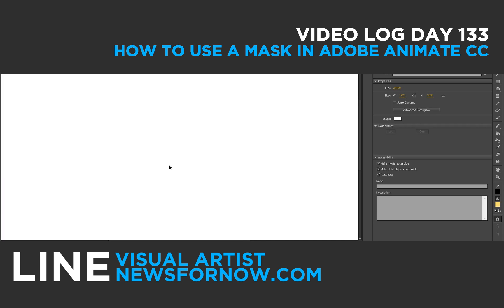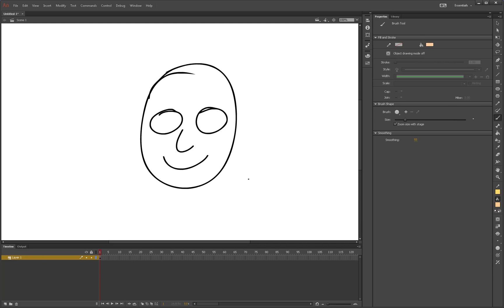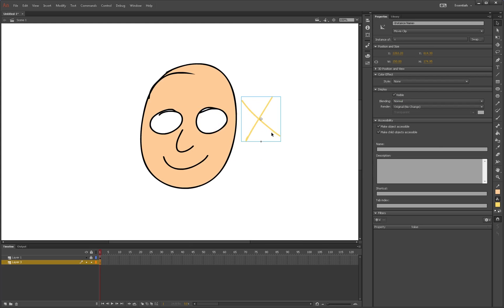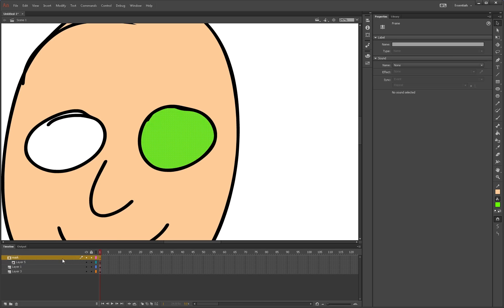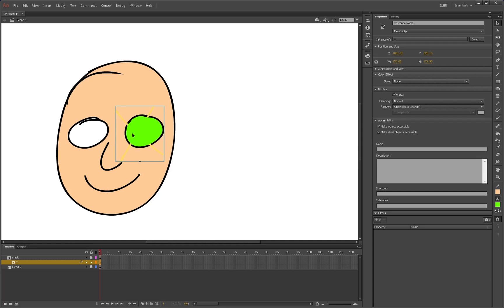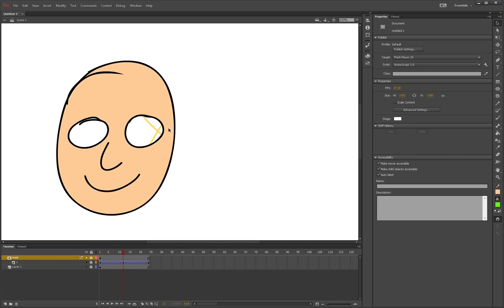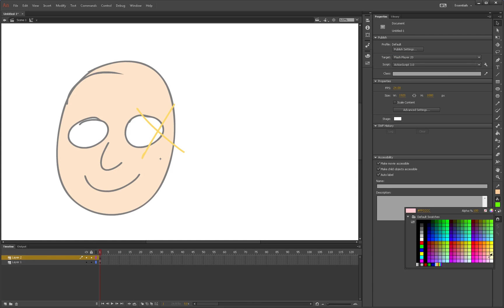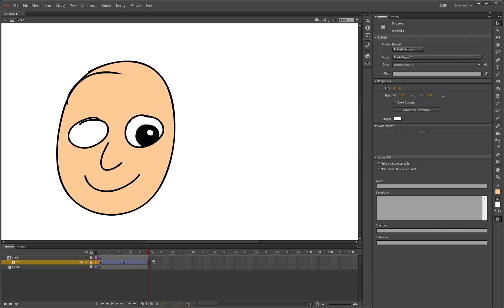How To Mask In Adobe Animate CC - Video Day 133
In this How To video I will show you How to Mask in Adobe Animate CC. This video is for my daily video blog for day # 133

NOTE: Masking does not currently work in WebGL Files in Adobe Animate CC.

-Line